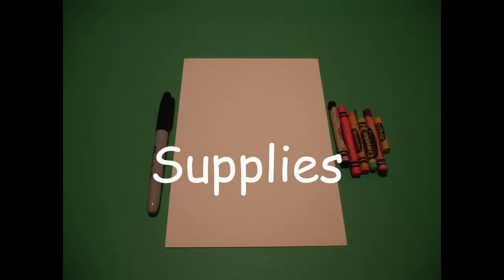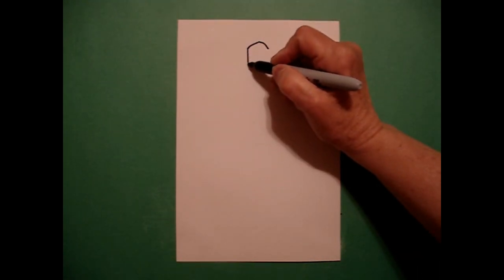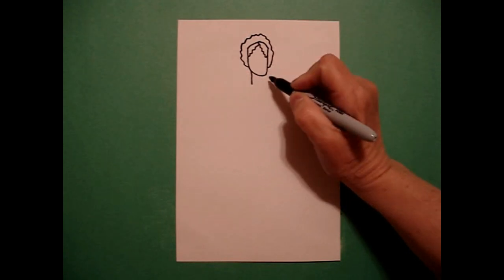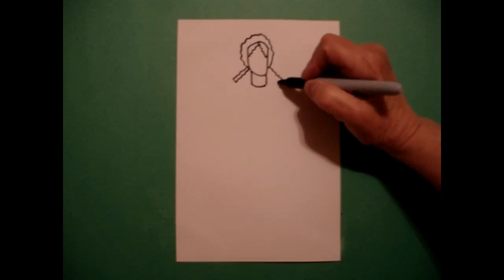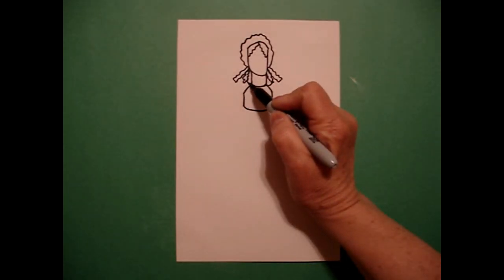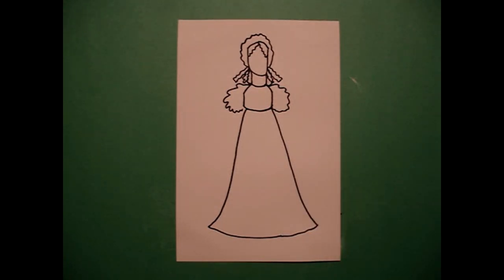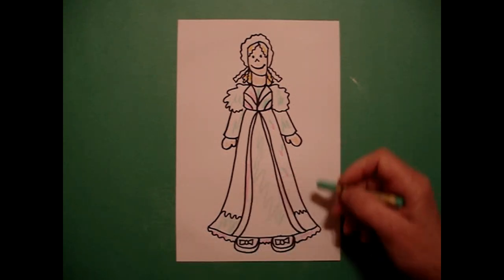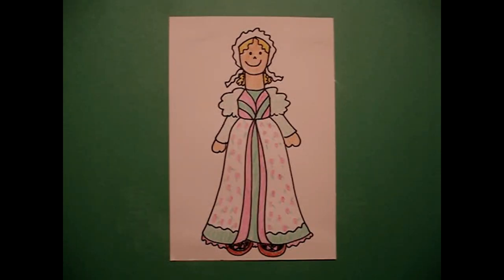Let's Draw a Colonist (Woman)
Easy to follow directions, using right brain drawing techniques, showing how to draw a woman from the 13 colonies.